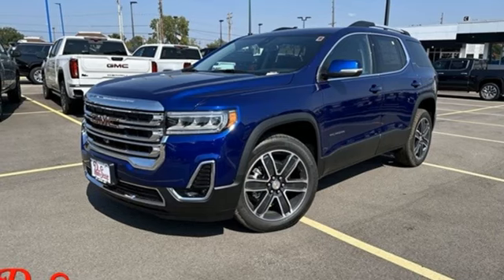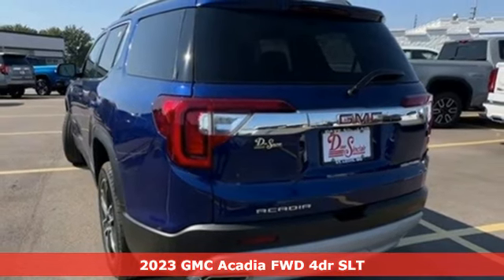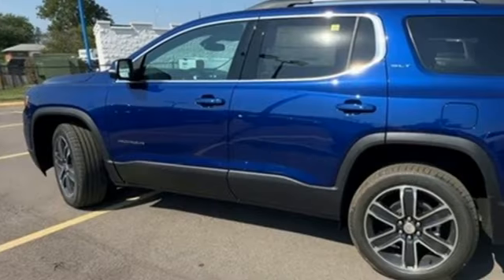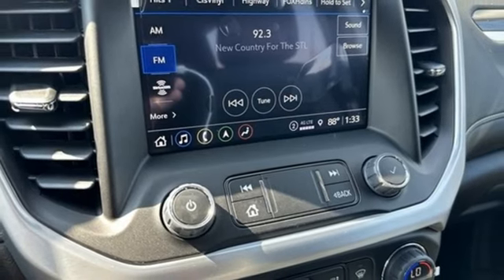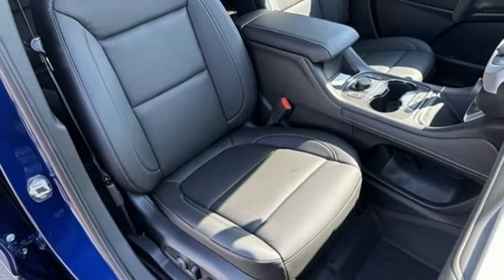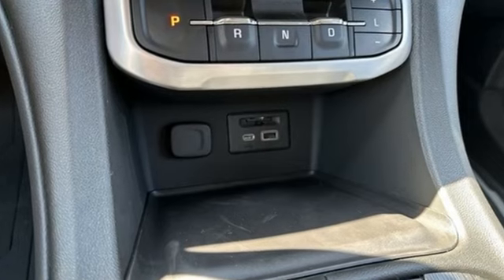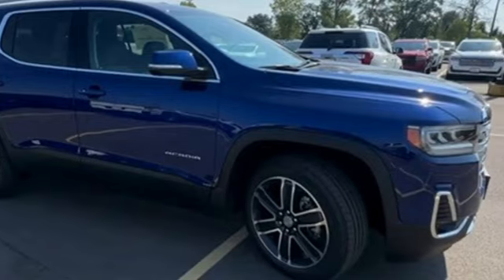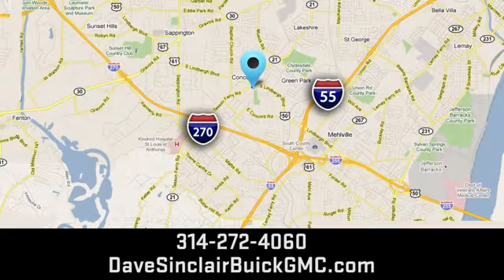New 2023 GMC Acadia Saint Louis, MO T231726 - SOLD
Year: 2023
Make: GMC
Model: Acadia
Trim: SLT
Engine: 3.6L V6
Transmission: Automatic
Color: Ultra Blue Metallic - Blue
Interior: Jet Black Leather
Stock #: T231726
VIN: 1GKKNMLS4PZ256862
Ultra Blue Metallic 2023 GMC Acadia SLT FWD 9-Speed Automatic 3.6L V6 SIDI FWD, Jet Black Leather.brbr19/27 City/Highway MPGbrbrbrThe dealer has added these accessories to this vehicle:br - Custom Painted PinstripebrThe dealer has added these accessories to this vehicle:br - Custom Painted Pinstripe - Custom Painted Pinstripe. ($199) Price includes $199 in dealer added accessories. PRICING DISCLOSURESbrThe listed Prices do not include additional fees and costs of closing, including government fees and taxes, any finance charges, any emissions testing fees or other fees. All prices, specifications and availability subject to change without notice. Contact dealer for most current information. Quoted prices include current cash rebates. Additional Administrative surcharge of $565.00 will be applied at time of purchase. Due to the volatility of Factory and Dealer Discounts, and the changes that occur within the month, our pricing is subject to change without prior notice. However, the terms of this offer remain valid to the end of this business day. Not everyone qualifies for all incentives including Conquest, Loyalty, Select Nameplate and Down Payment Assistance. For a complete breakdown of all incentive requirements or call for details. Out of town purchasers who do not plan to arrange financing with one of our lenders, must arrange for a wire transfer of funds - CALL FOR DETAILS.

Address:
5655 S Lindbergh Blvd